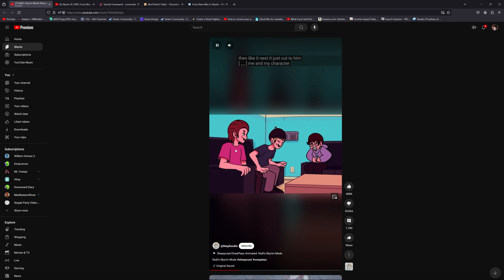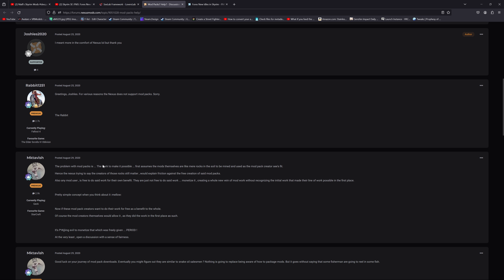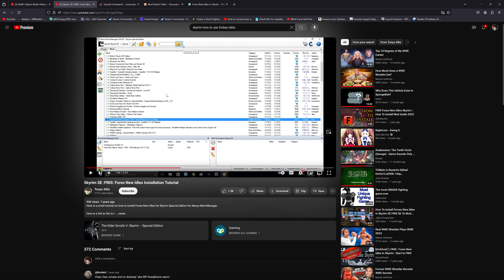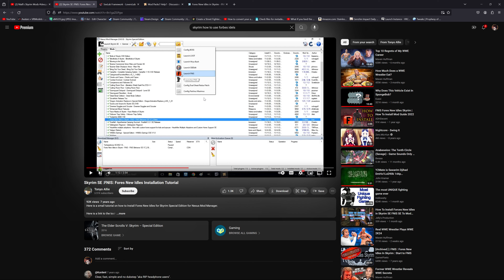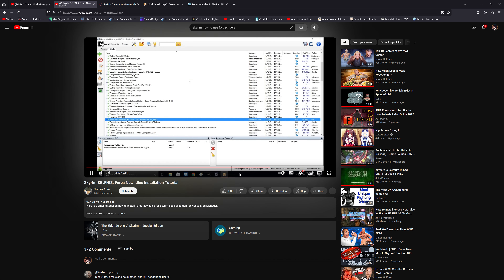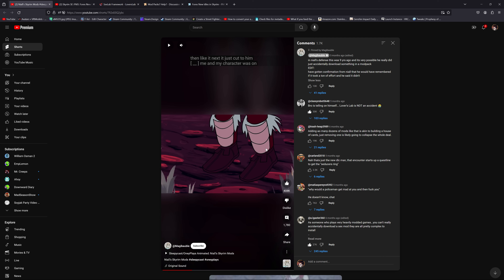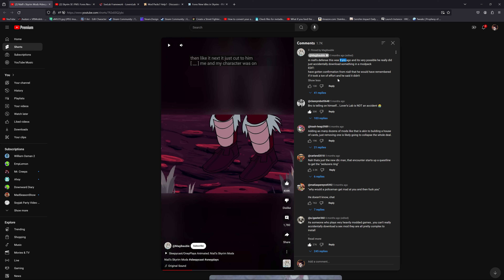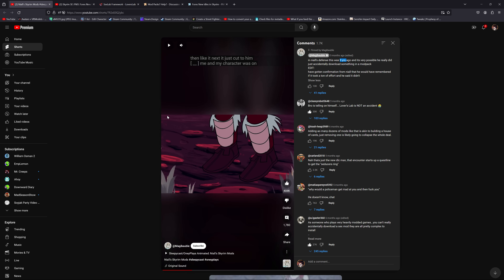oneyplays and the very obviously fake skyrim story that keeps getting posted.